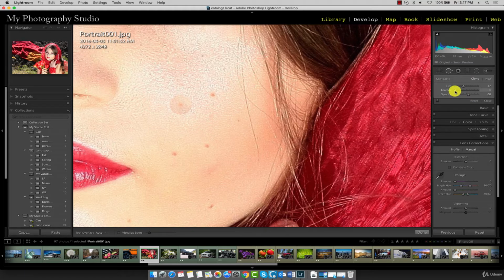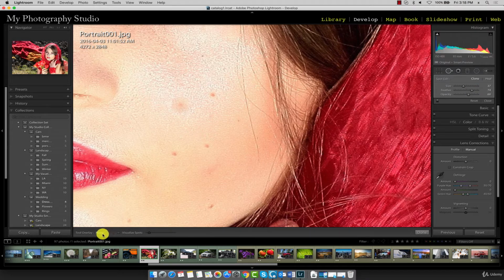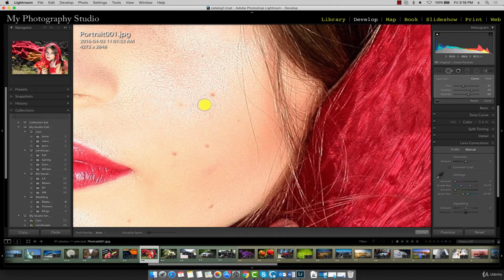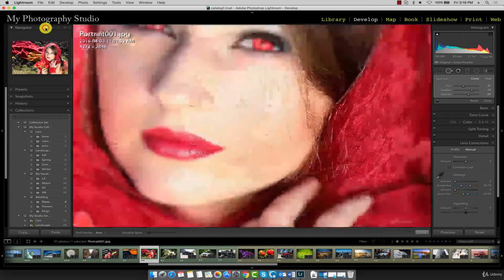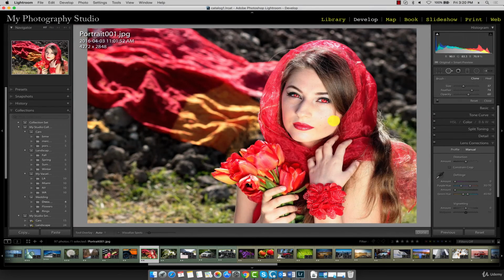77 Clone Tool